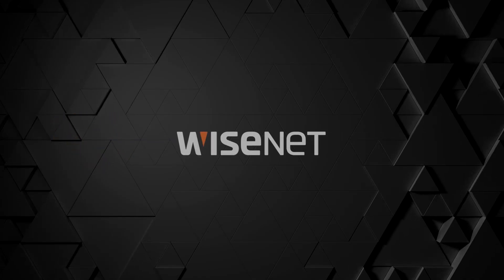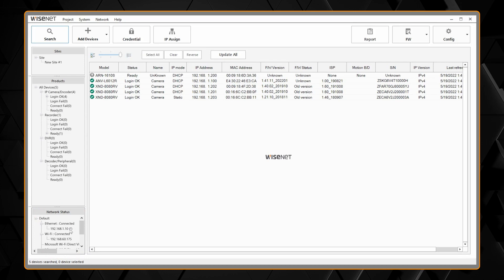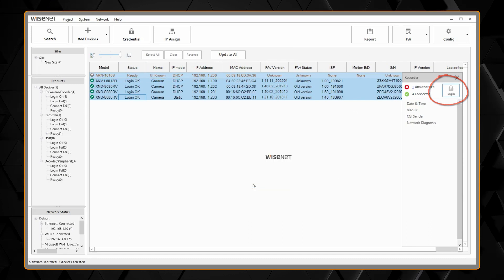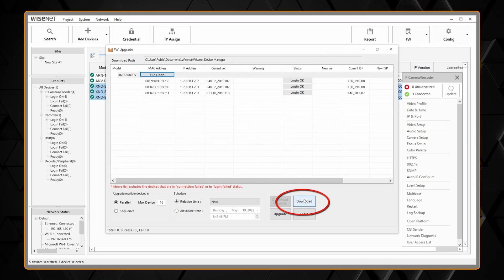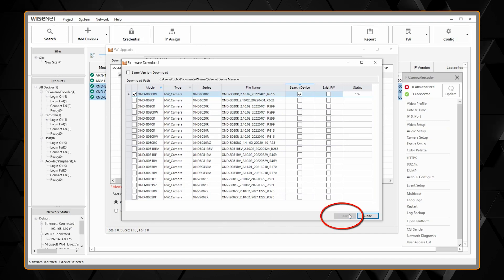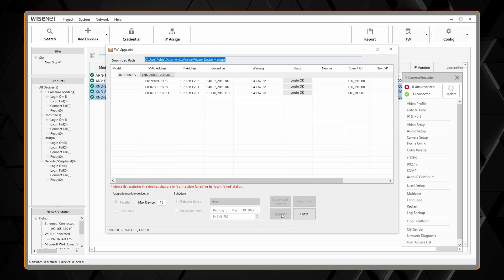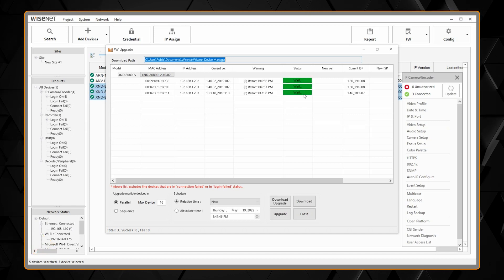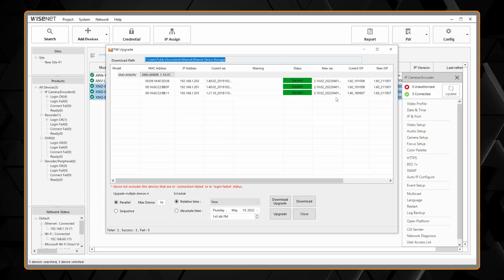Wisenet NVRs: Updating Camera Firmware via Device Manger